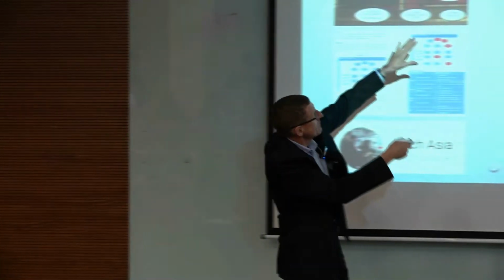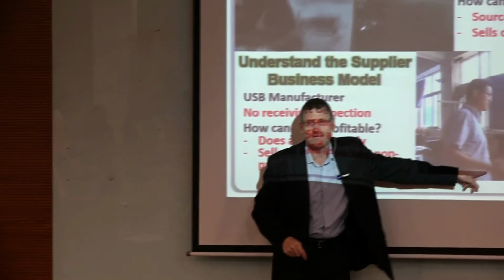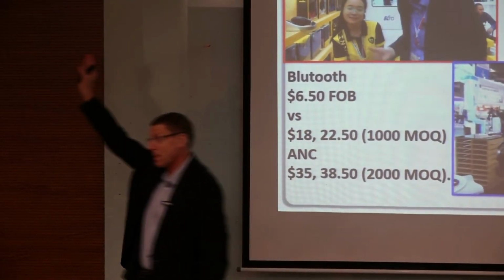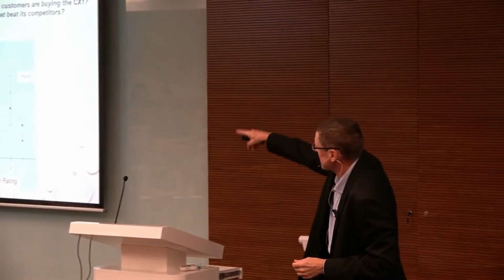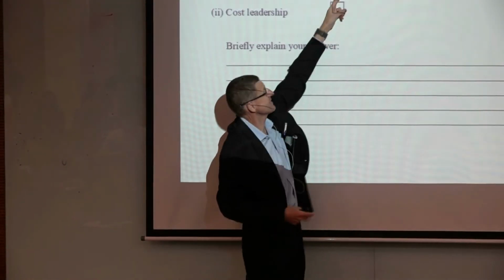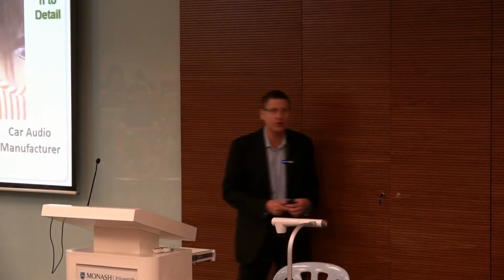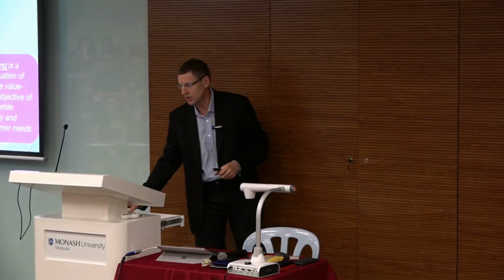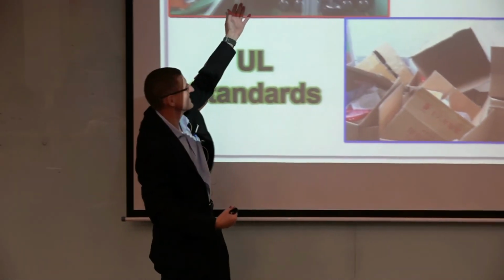Balanced Scorecard Lecture - Part 1 (Horngren Chptr 12)